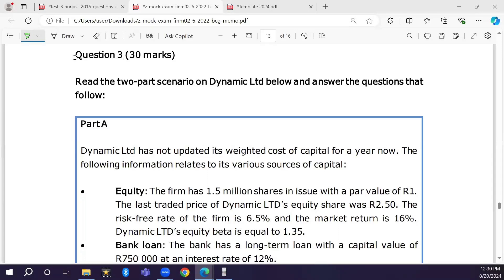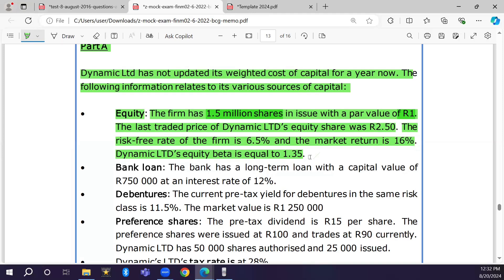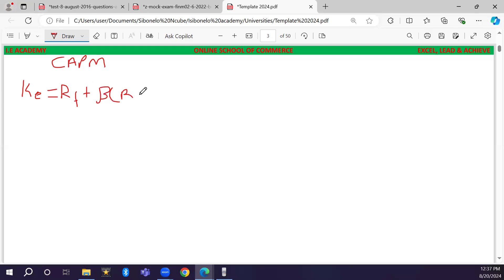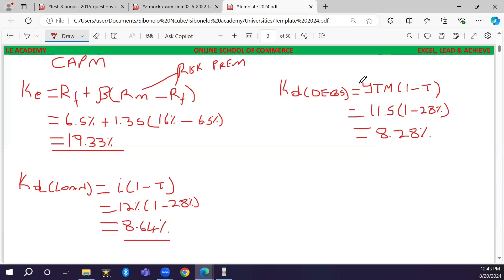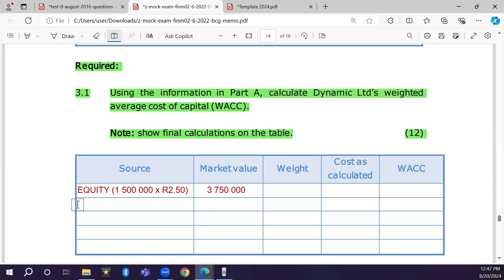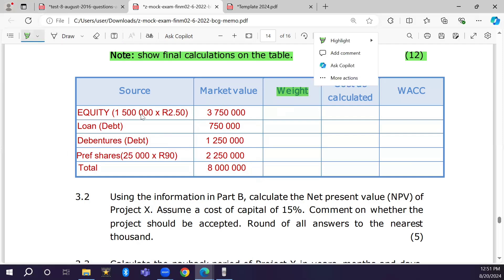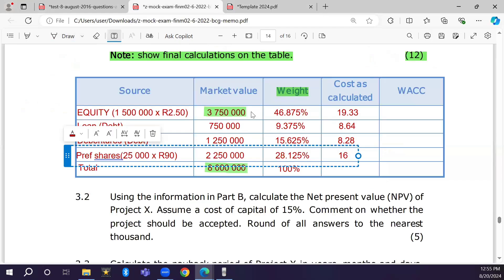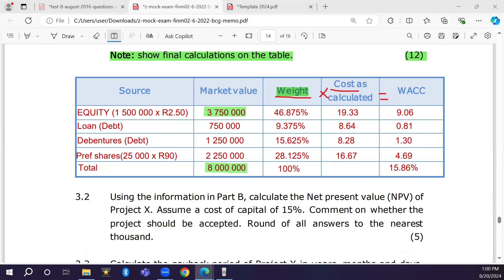COST OF CAPITAL, CAPITAL STRUCTURE, MARKET VALUES & WACC